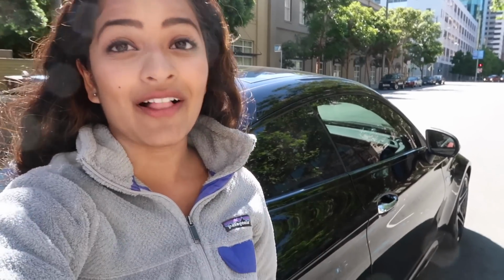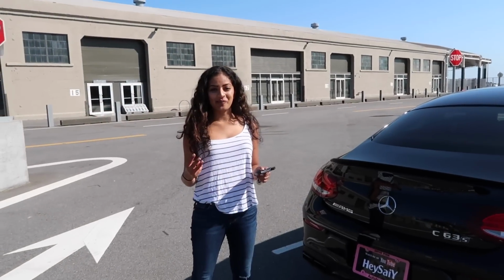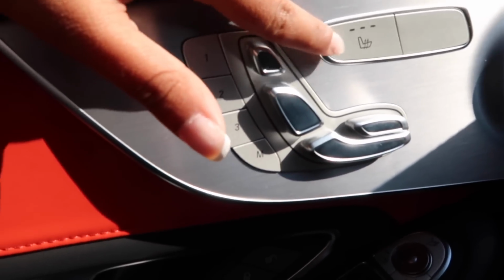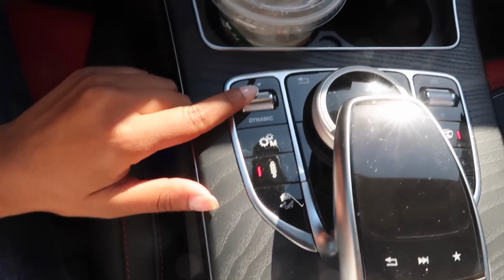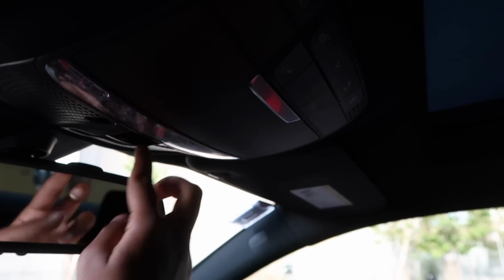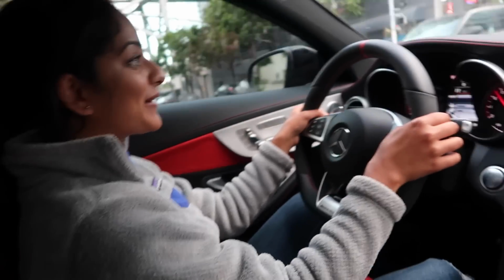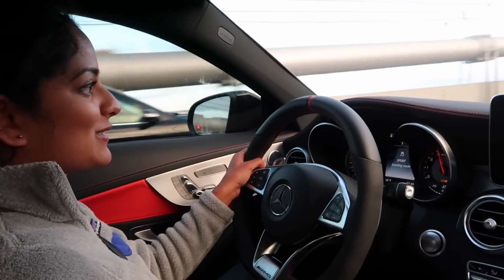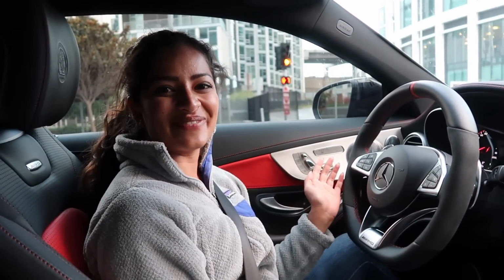Review of My 2017 Mercedes Benz AMG C63s Coupe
Finally a review of my 2017 Mercedes Benz AMG C63s Coupe and my impressions over the first 2500 miles. Why did I buy a C63s instead of a BMW M4 or an Audi S5?  What do I love about the C63s?

Thank you again to Marvin and Stan from Mercedes Benz of Stevens Creek

Please follow this link to help me get to 10,000 subscriptions!!

Sammy the Lambo's instagram: @sammythelambo